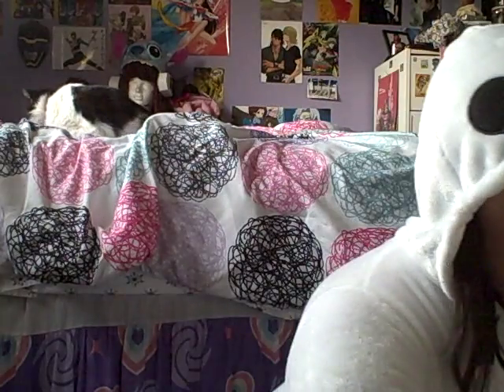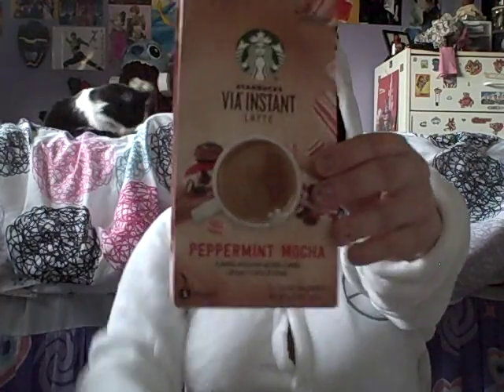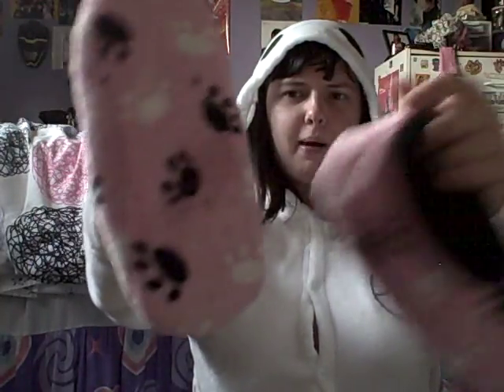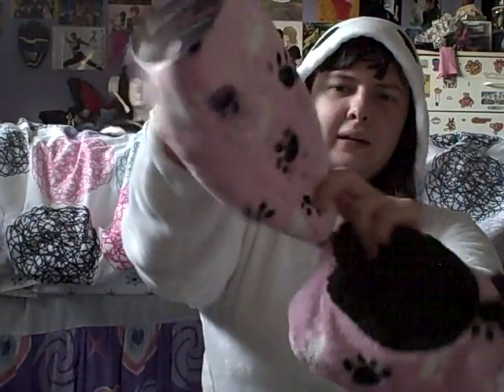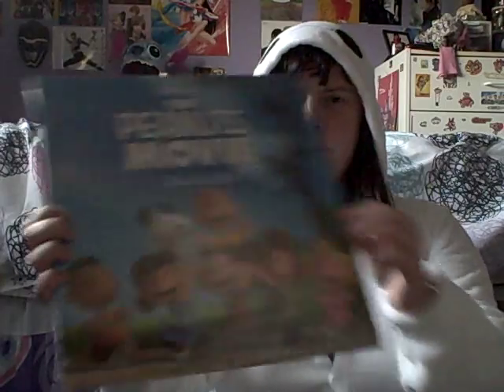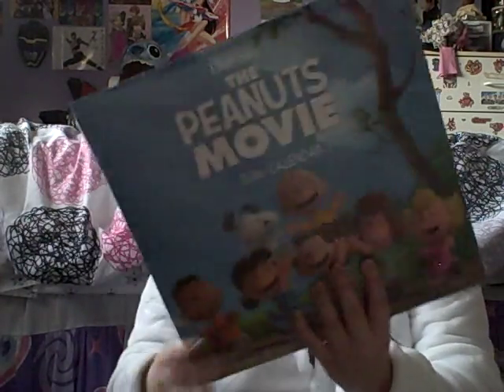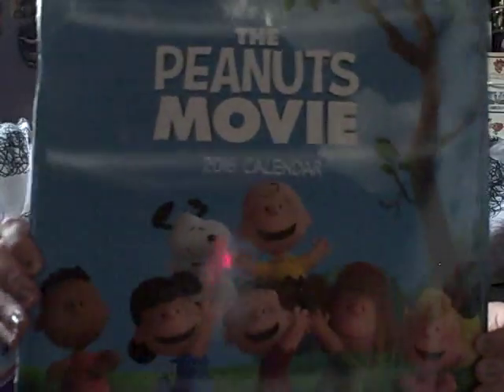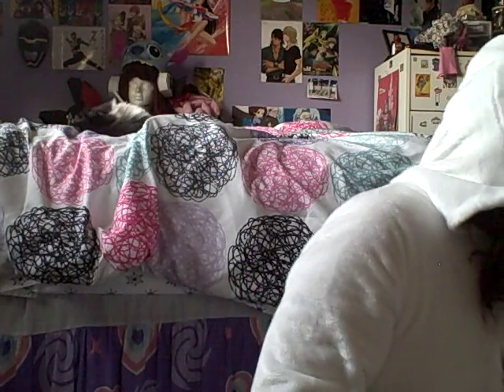Xmas 2015 Haul!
Yup, time for the yearly tradition of Xmas hauls!! XD